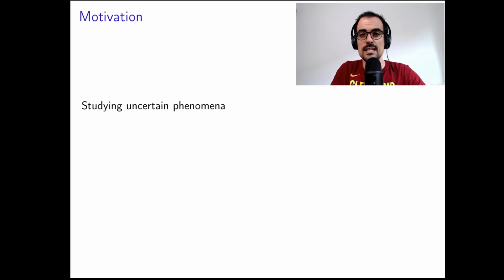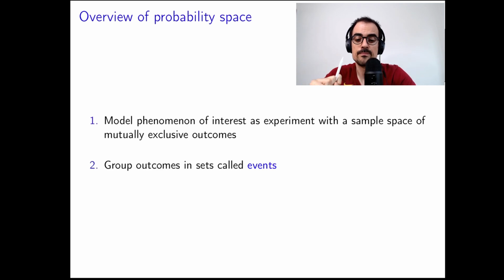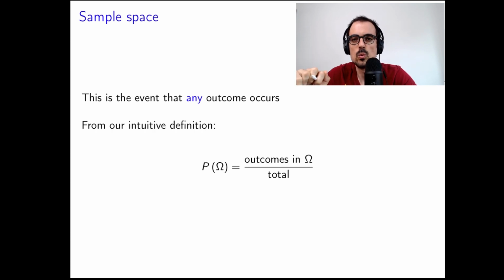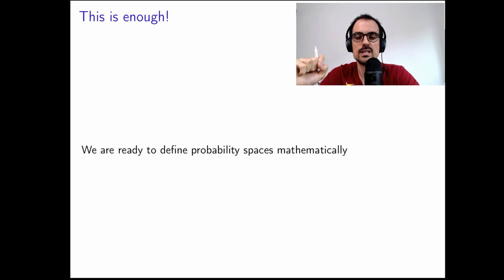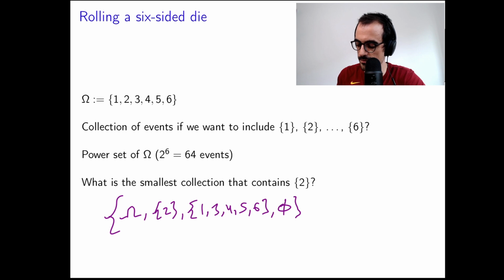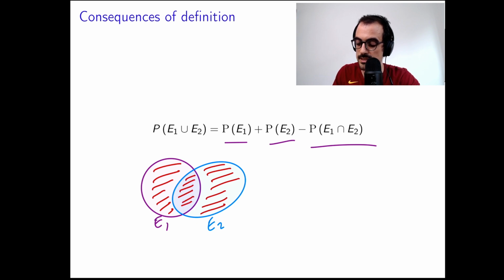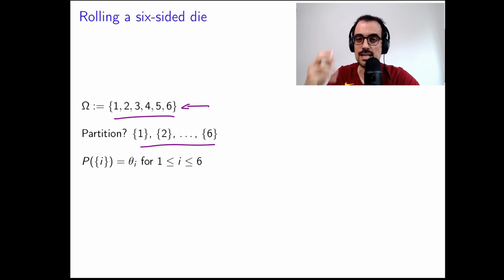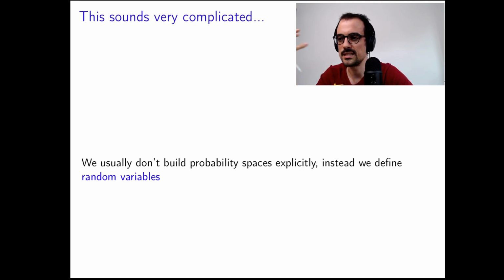Definition of Probability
The concept of probability is a cornerstone of statistics and modern data science. The goal of this video is to define this concept mathematically. We begin by providing an intuitive description of the properties of probability. Then we build upon this intuition to describe the mathematical framework of probability spaces.